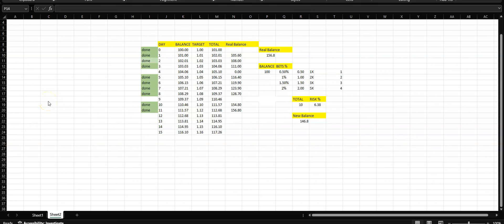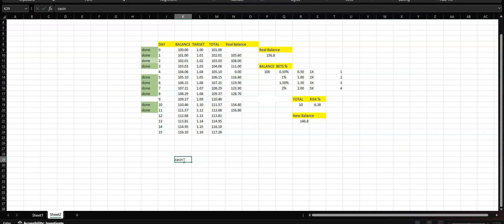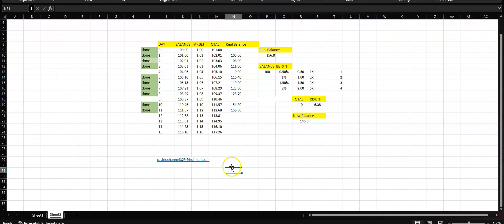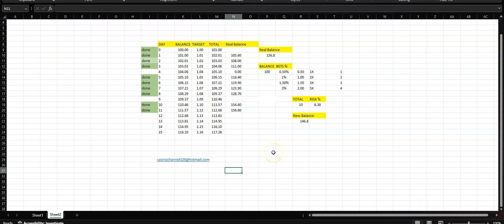🎲 The Power of Planning: Day 12 Roulette Strategy & Spreadsheet Hacks! 📊🚀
Hey there, Casino Channel 329 viewers! 🌟

 In today's insightful episode of the Million Dollar Challenge, Day 12 brings a focus on strategy refinement and spreadsheet mastery. Join me as I explain how to adjust the Excel spreadsheet to align with your daily roulette targets.

I dive into the intricacies of data analysis, sharing tips and tricks for optimizing the spreadsheet to track progress, set daily goals, and maximize success. Learn how to leverage Excel's capabilities to enhance your roulette strategy and stay on course towards your financial objectives.

From adjusting formulas to visualizing trends, this video offers practical advice for roulette enthusiasts looking to take their game to the next level. Whether you're a beginner or seasoned player, mastering the Excel spreadsheet is key to achieving consistent profits in the Million Dollar Challenge.

💰 Join me as I unlock the secrets of spreadsheet success in Day 12 of the Million Dollar Challenge! 💻🎲